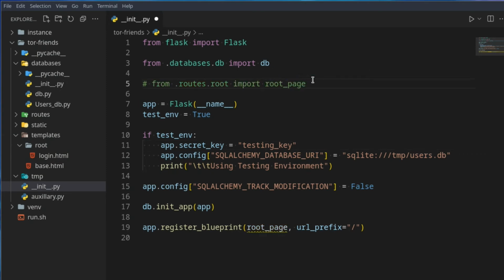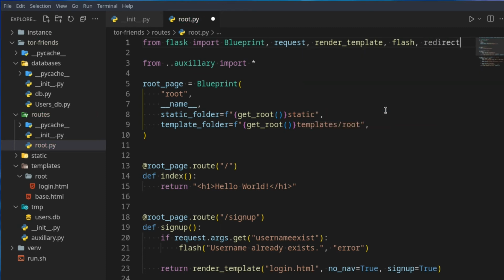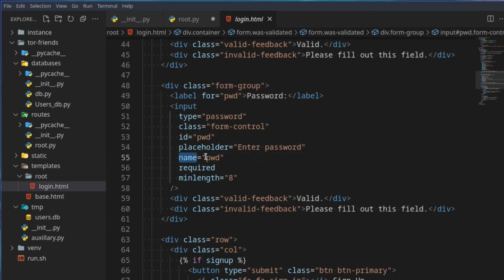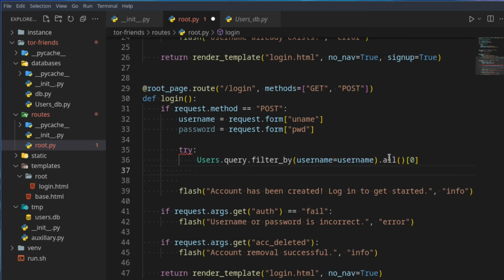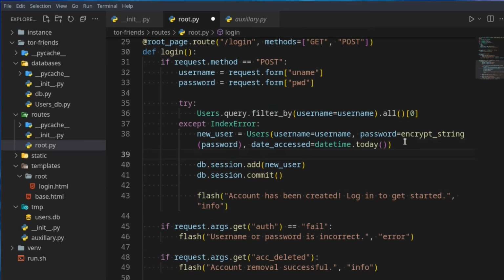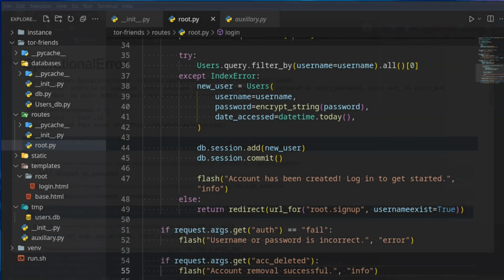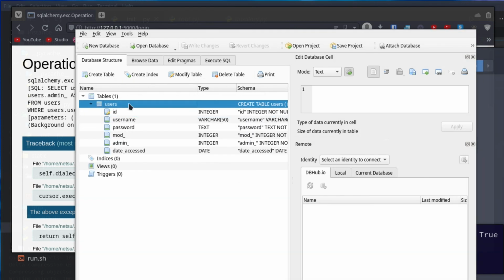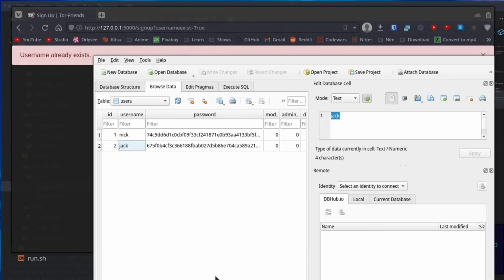Allowing User Signup - Create a File Sharing Website in Flask (Part 4)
We will finally implement user signup! Now users can create accounts on the website! Luckily in Flask doing this is really simple!